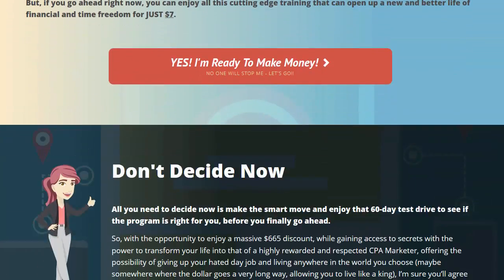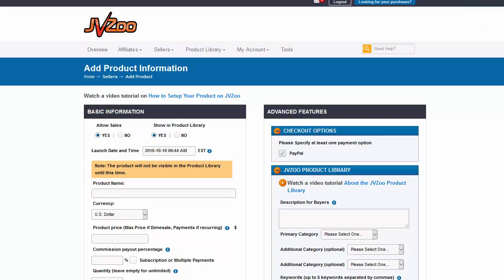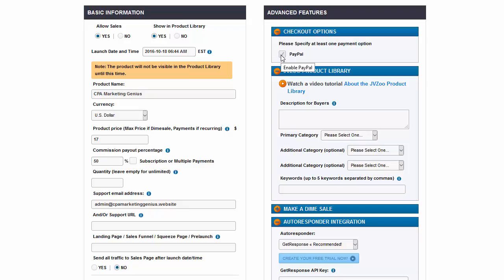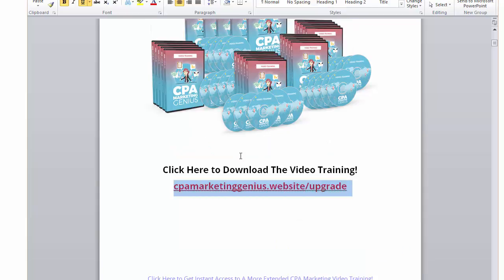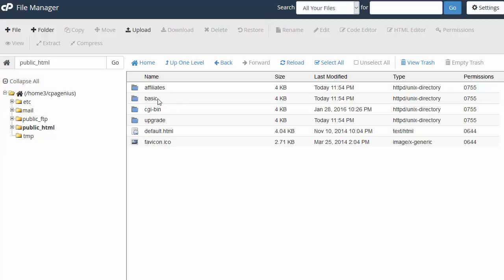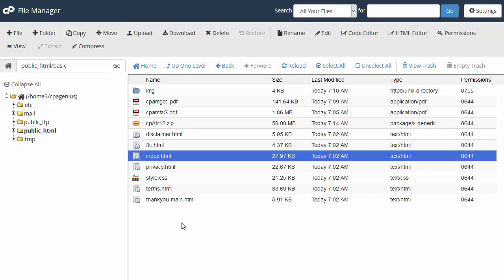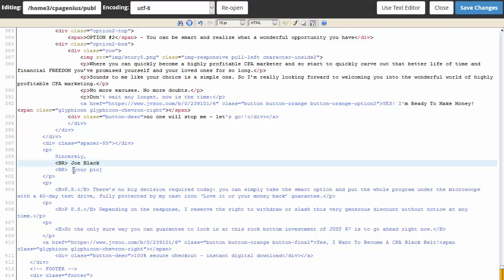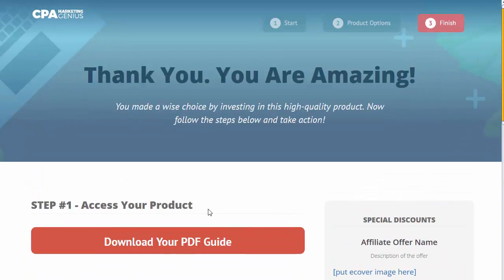PLRShark - Video Training - Front End Product Set Up